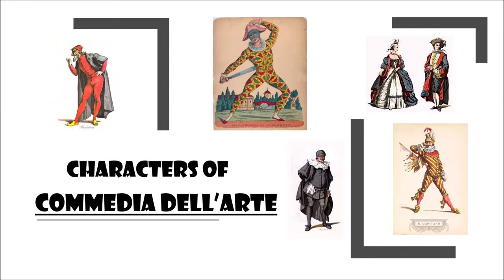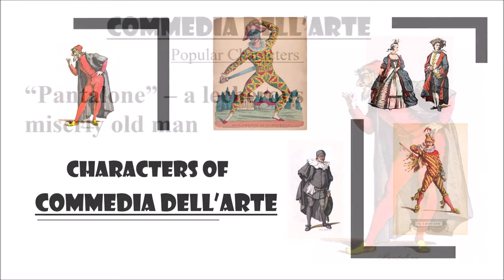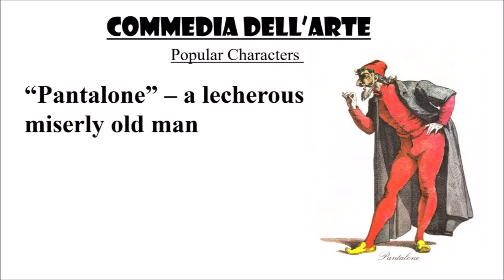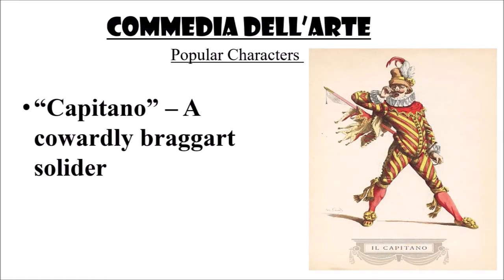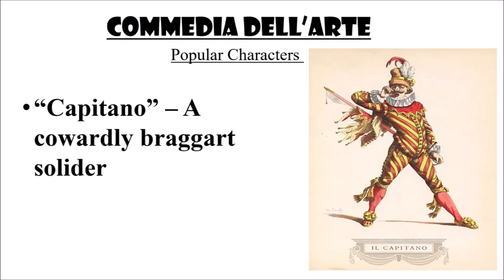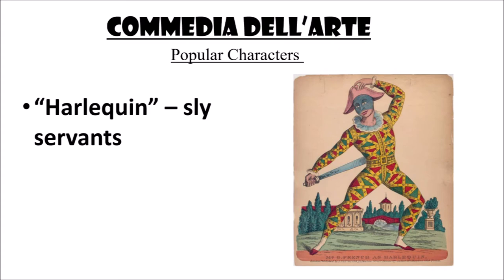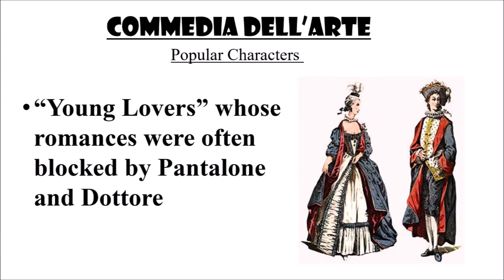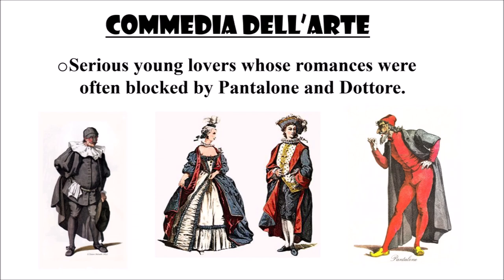Intro to Theatre with Mr Lawrence - Italian Renaissance Episode 4 - Characters of Commedia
Additional Resources